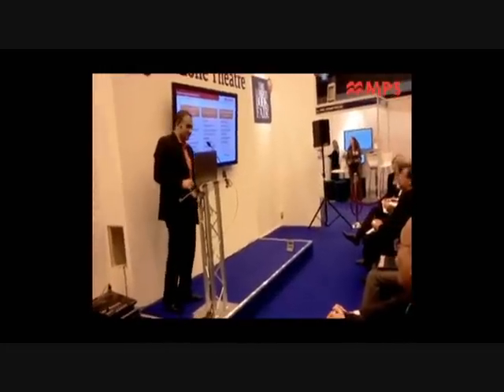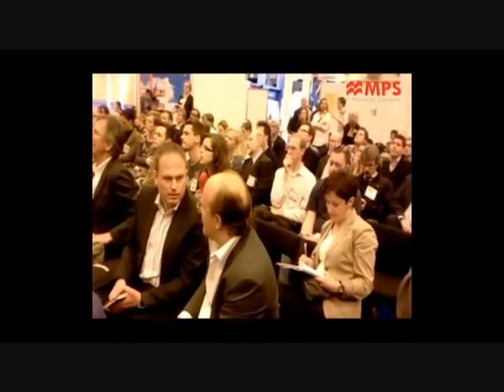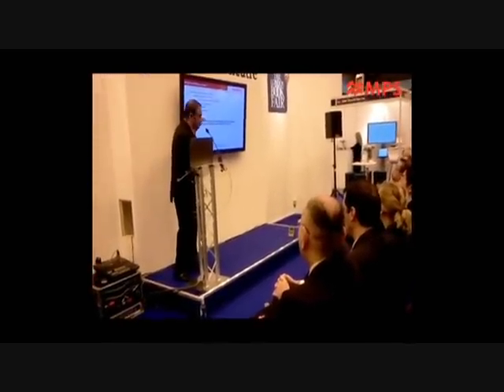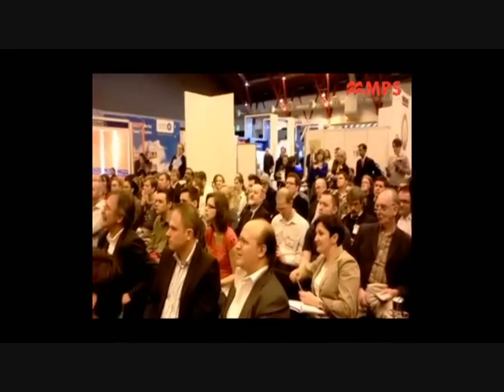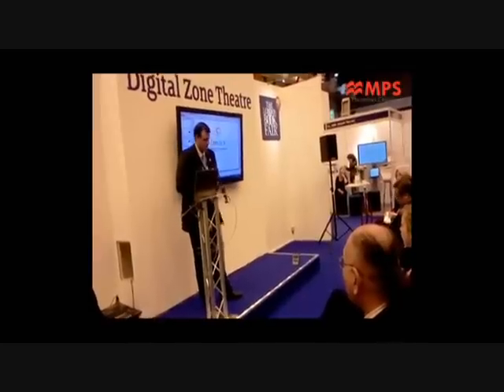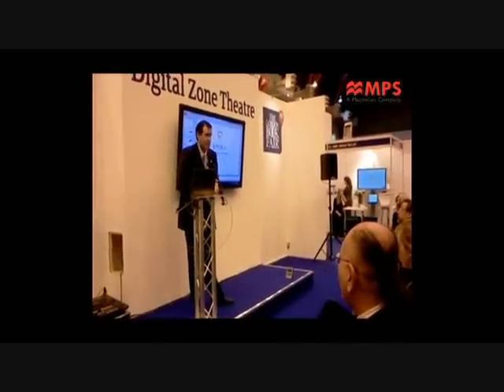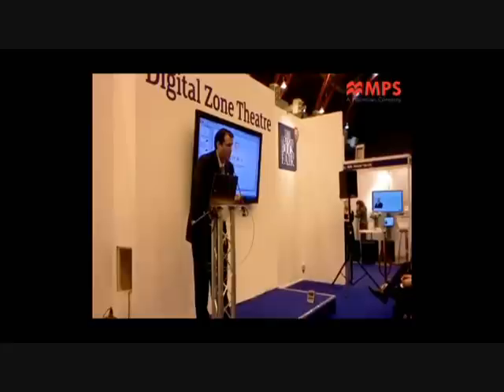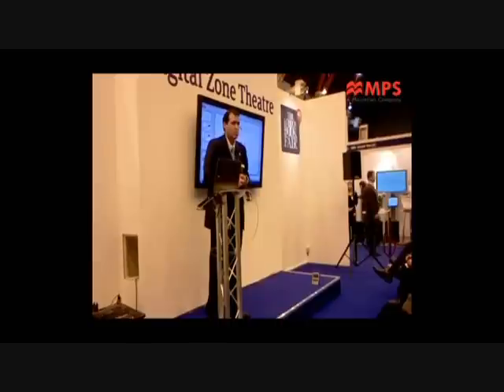ePub3 and HTML5: London Book Fair 2011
A talk by William Chesser (Ingram) and Bob Kasher (ePub3 Working Group) about ePub3 and HTML5 given during London Book Fair 2011. The talk was hosted by MPS Limited (A Macmillan Company). MPS' Venu Prasad also presents the benefits of these formats for publishers in pushing content to multiple platforms like iOS, Blackberry, Android, etc.